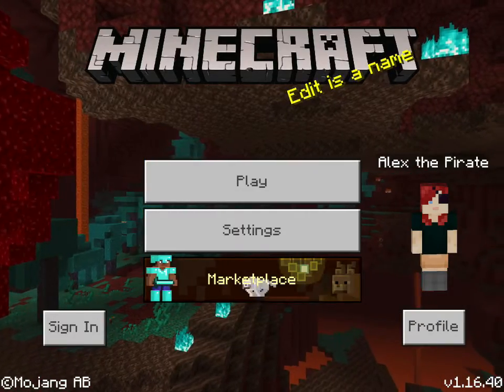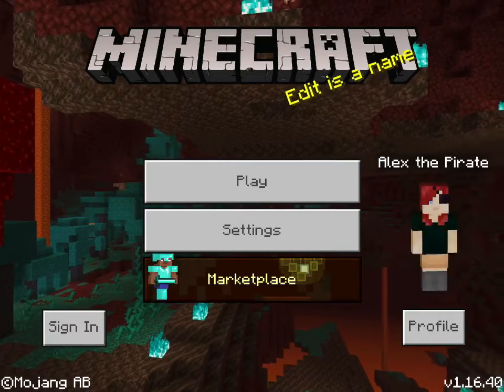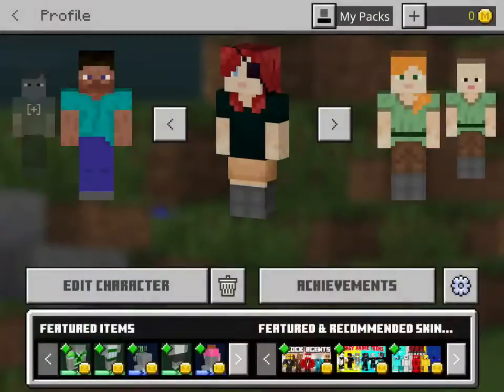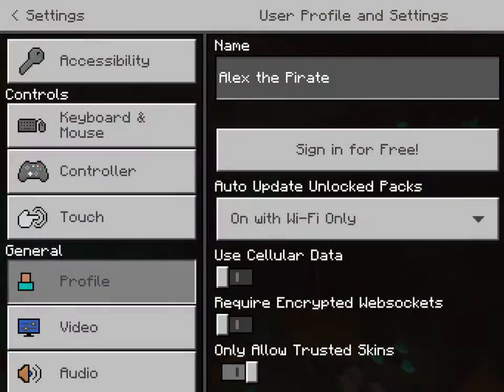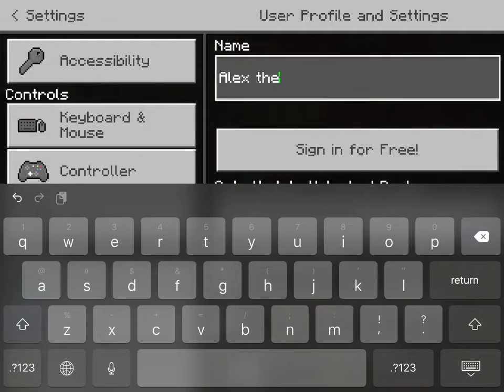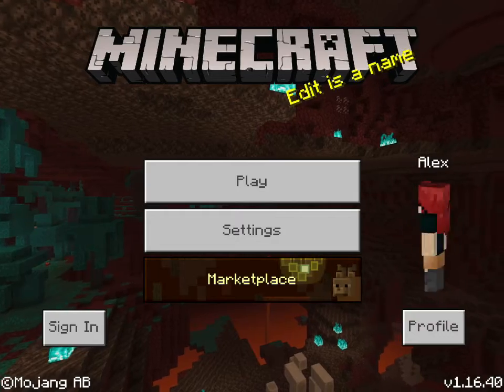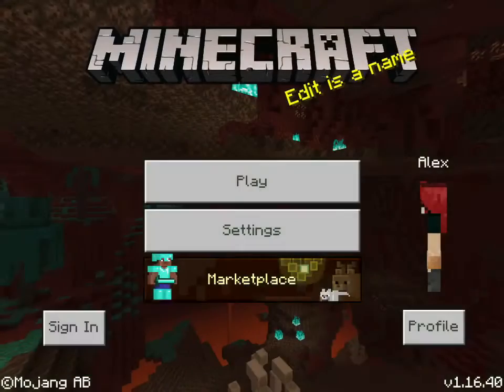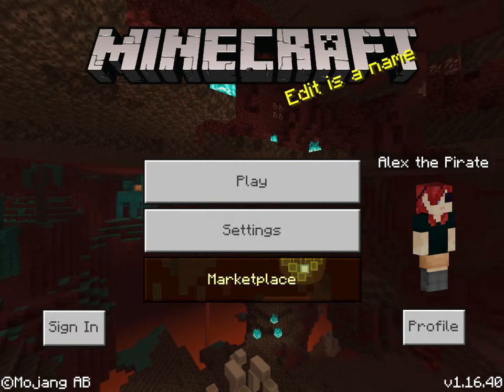How to Change Your Name in Minecraft Without Signing in (In 45 Seconds)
Oof long title lol